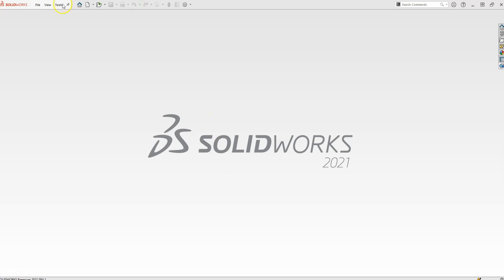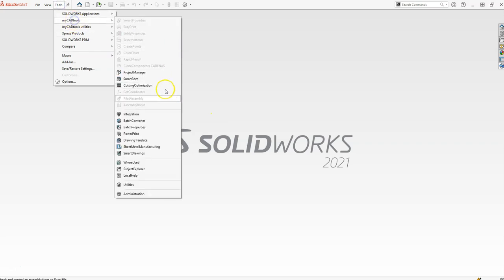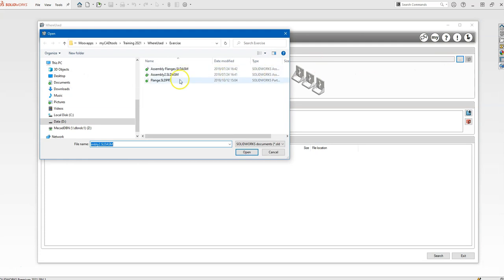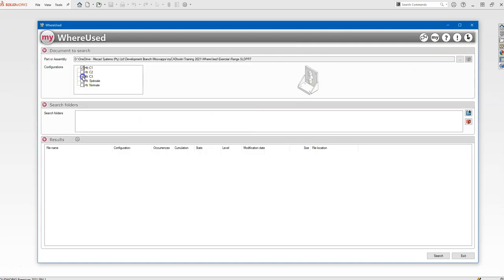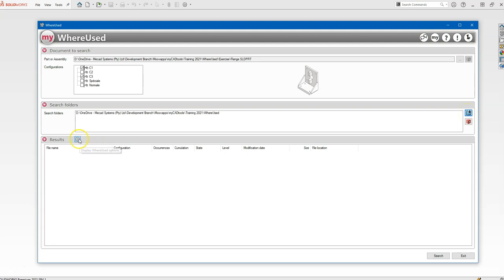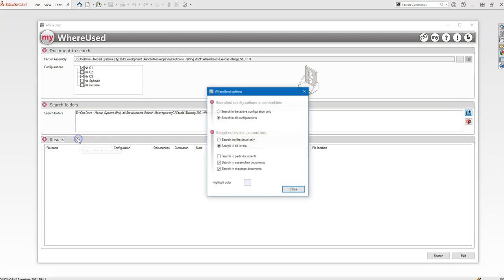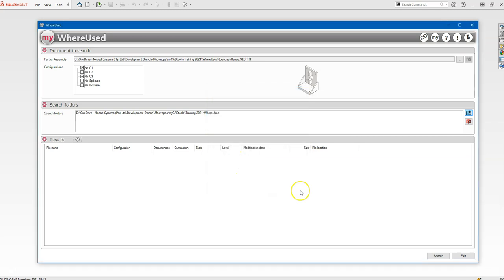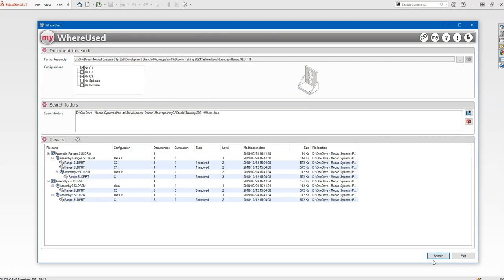myCADtools: Where Used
Looking to quickly find where a specific component (part or assembly) is used across your Windows folders? The myCADtools: Where Used feature makes it effortless!

With this tool, you can:
✅ Search for particular configurations of parts or assemblies
✅ Apply searches across all configurations of scanned components
✅ Locate component usage in assemblies and drawing references
✅ Save time and boost productivity by automating your SOLIDWORKS workflows

myCADtools is a specialised SOLIDWORKS automation add-in available exclusively from MECAD in South Africa, designed to streamline your CAD management and improve design traceability.